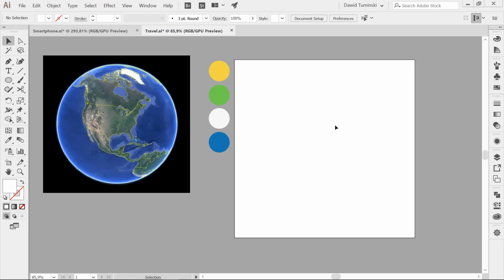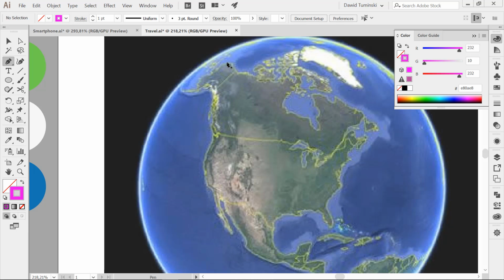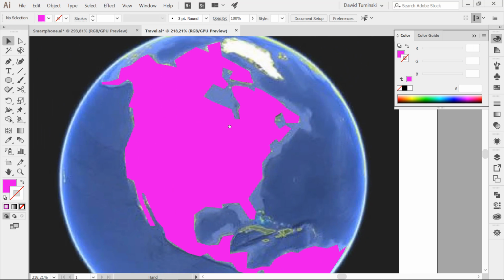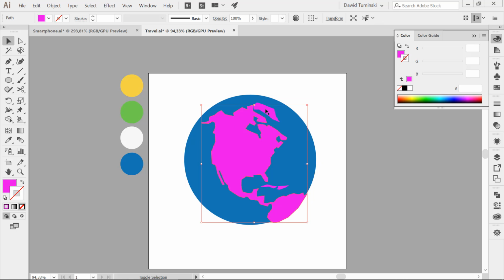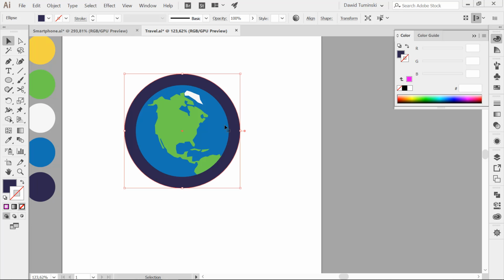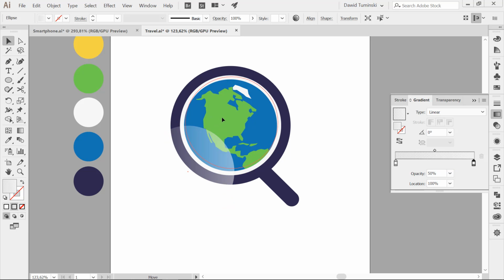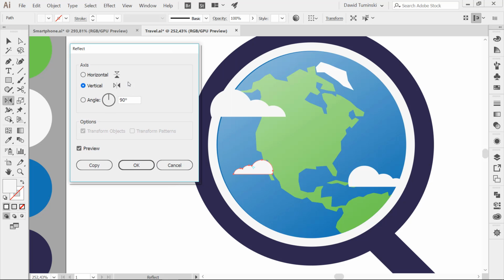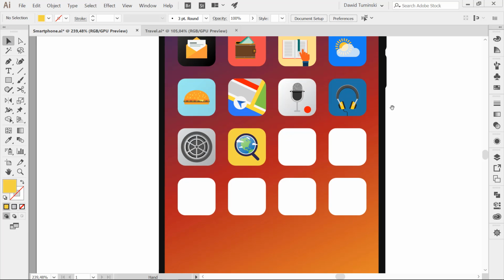How To Create a Travel App Icon - Illustrator Tutorial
In this tutorial you will learn how to create a travel app icon in Illustrator. It's a combination of pen tool tracing, some clipping and adding flat design accents.

All you need is illustrator installed (it can be as old as CS2) and some casic knowlsedge on shape creation.